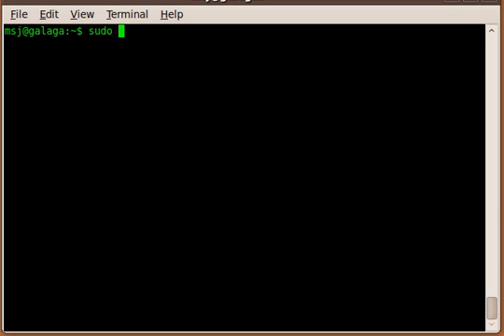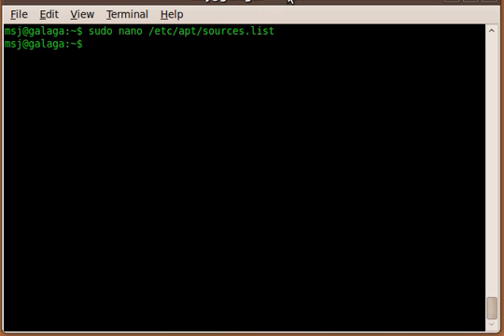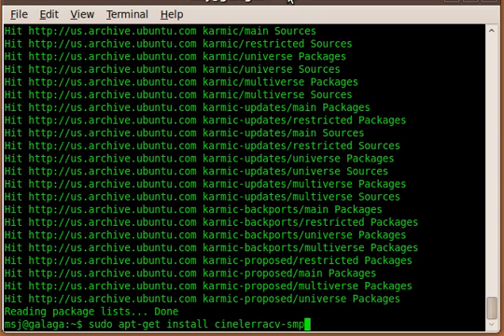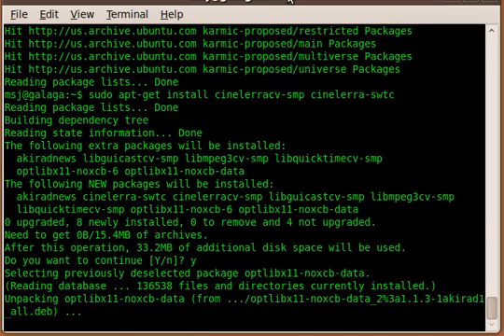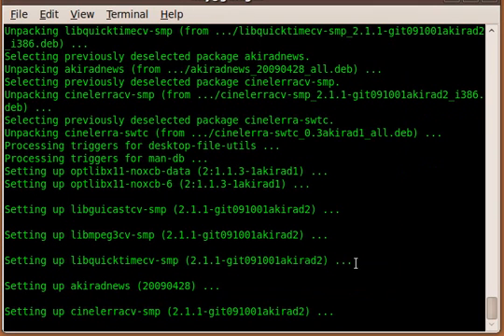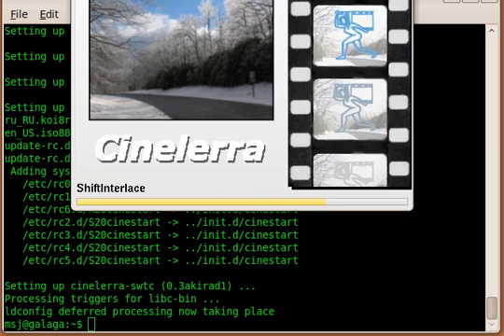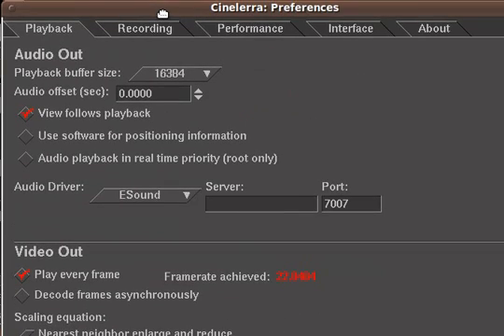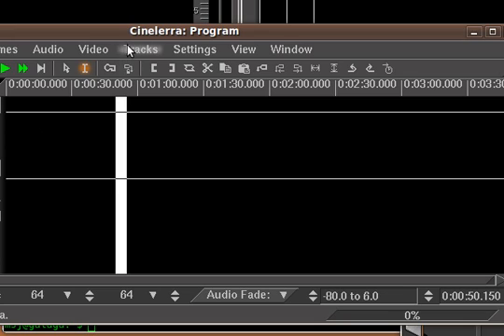How to install Cinelerra on to Ubuntu 9.10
Cinelerra is not part of Ubuntu and in order to get it installed you have to tweak you apt-get source list. Follow this Video that will guide you through the installation and a little tweak to make audio run on Ubuntu.